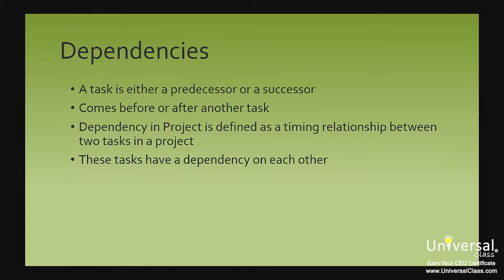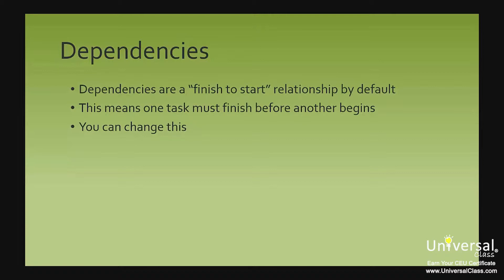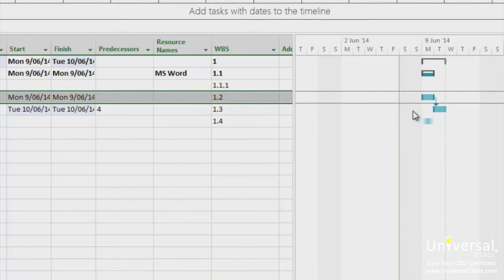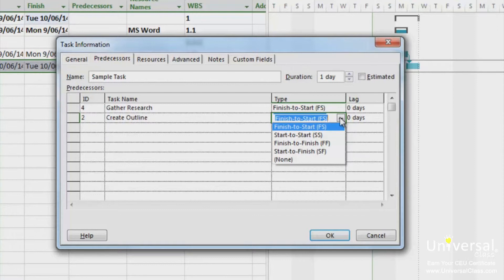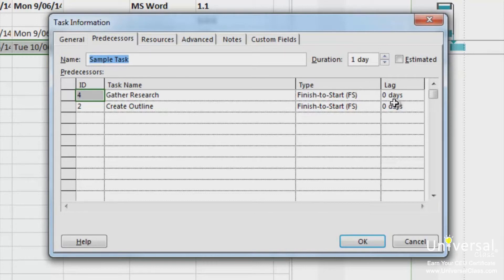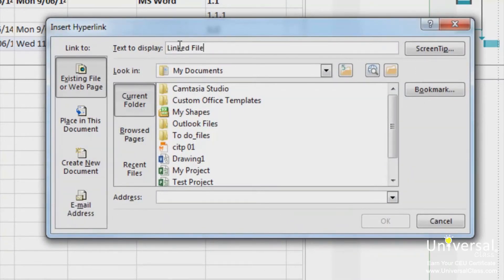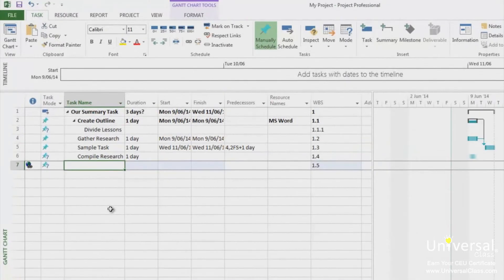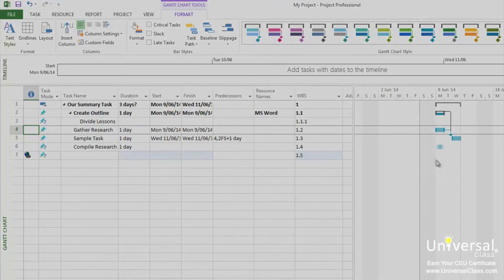Dependencies in Microsoft Project 2013 Tutorial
Introducing Dependencies in Microsoft Project 2013 Tutorial